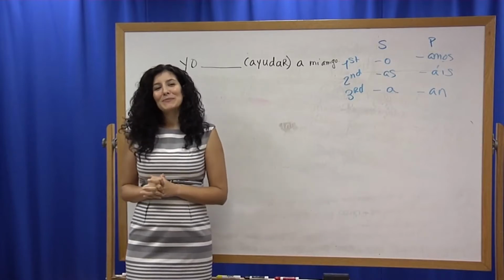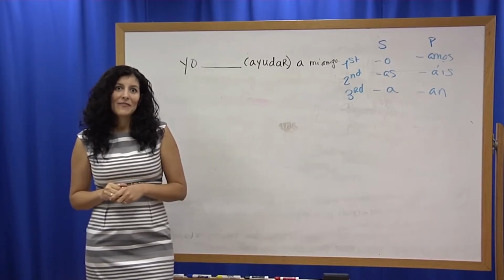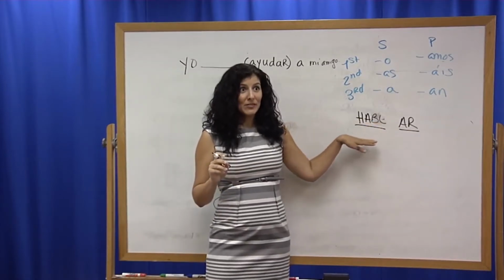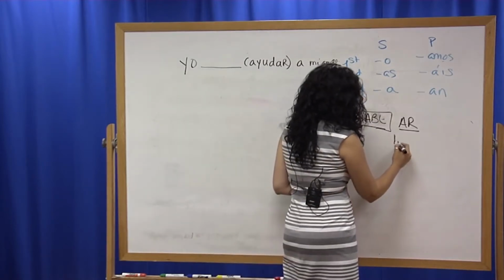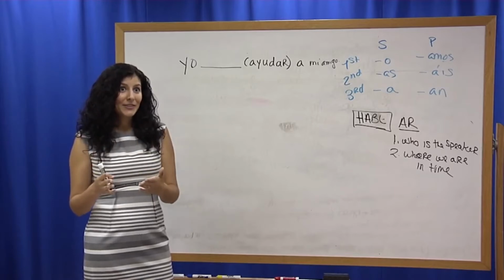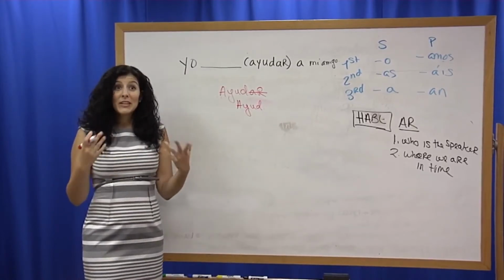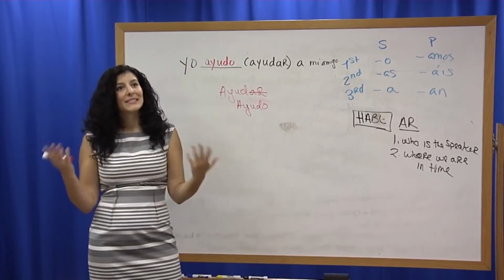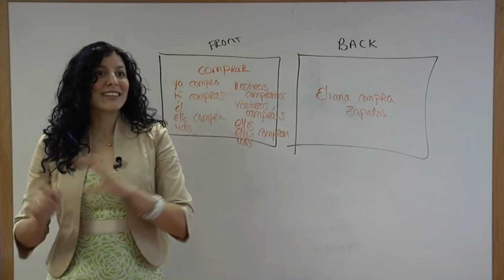Verbos regulares en -AR updated